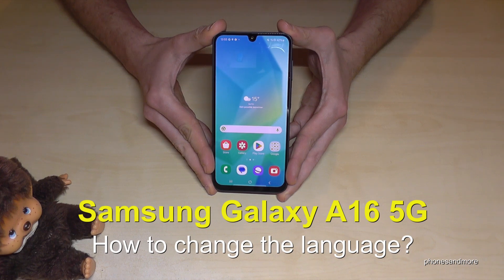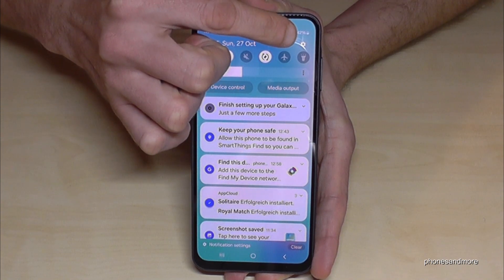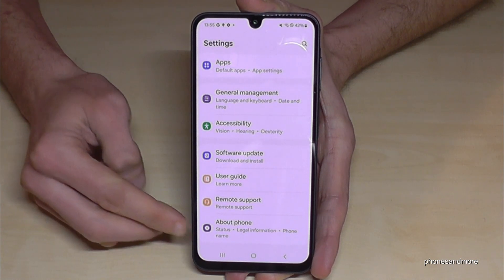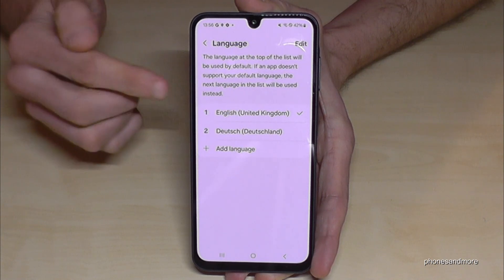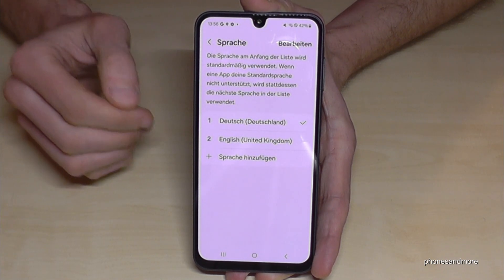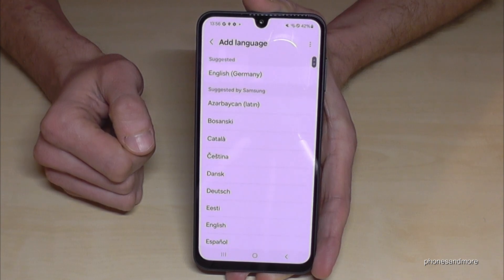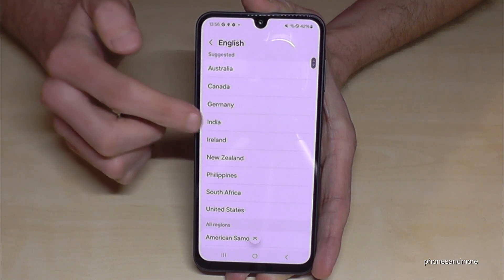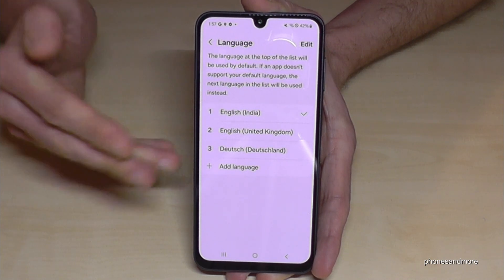Samsung Galaxy A16 5G : How to change the language? (also the local dialect)